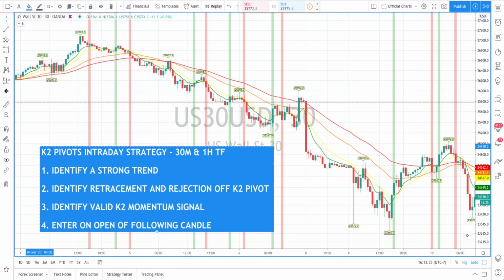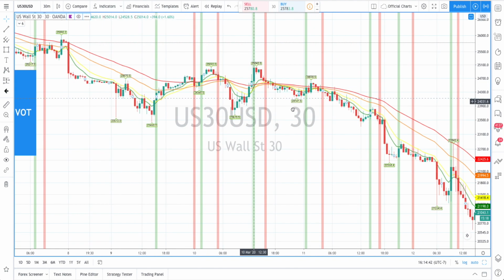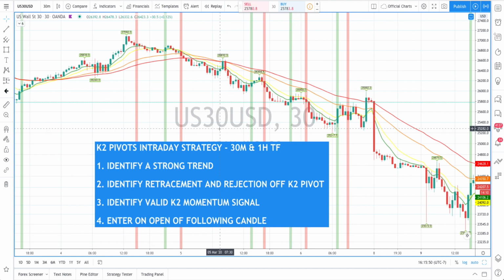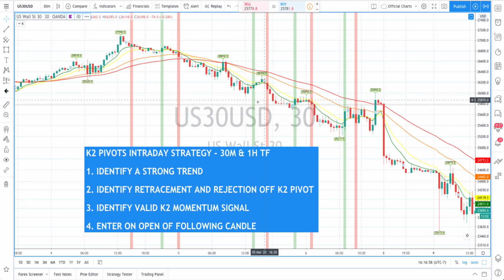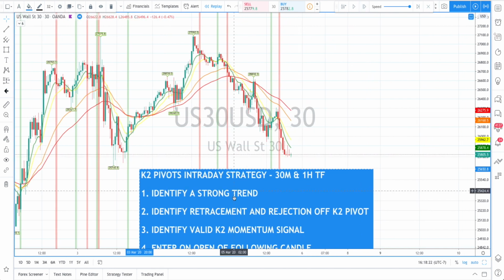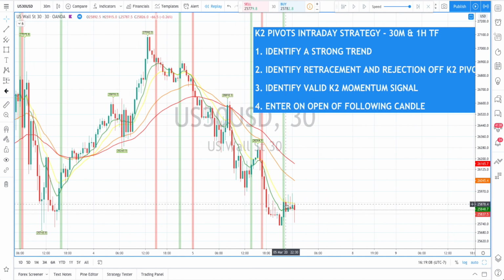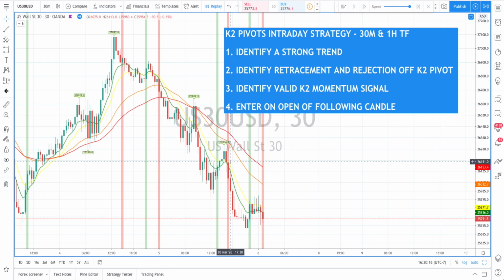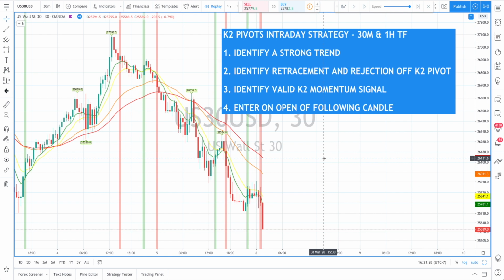KODI KAI TRADES - Pivots Intraday Trading Strategy | FOREX | INDICES